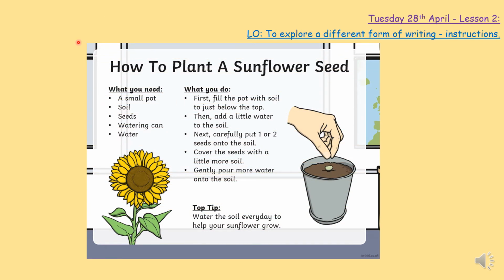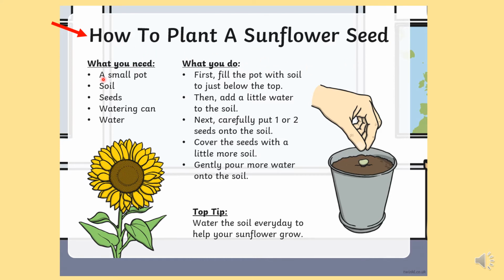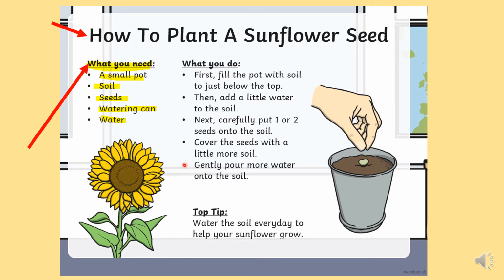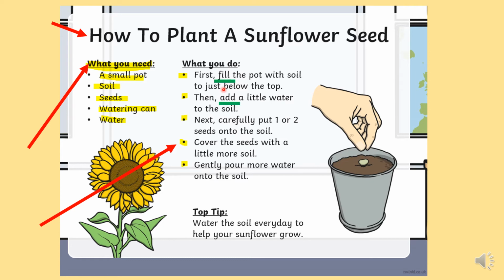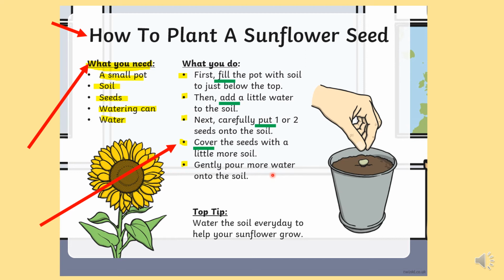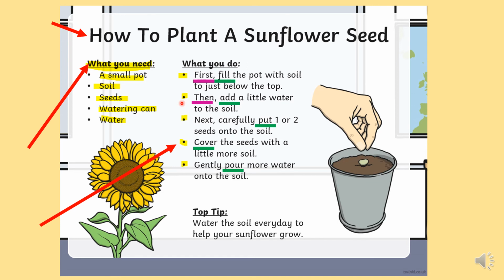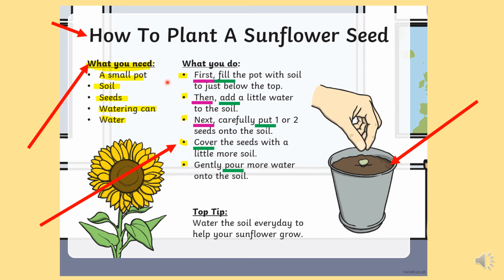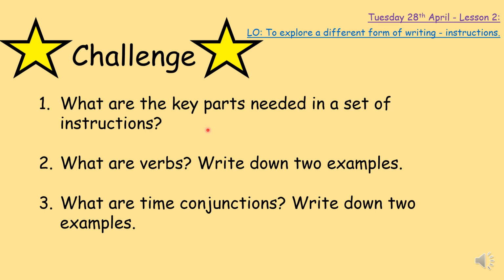Reception Writing Week 2 - Instructions Lesson 2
A series of lessons explaining how to write a set of instructions, suitable for children aged 4-5.